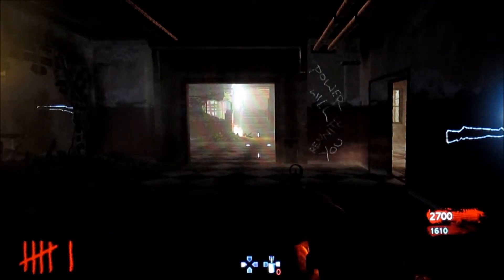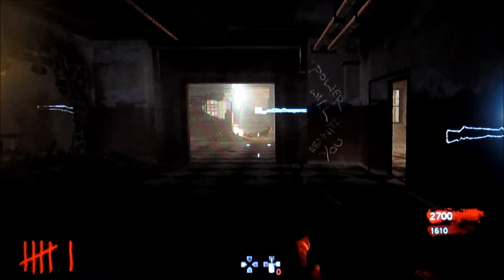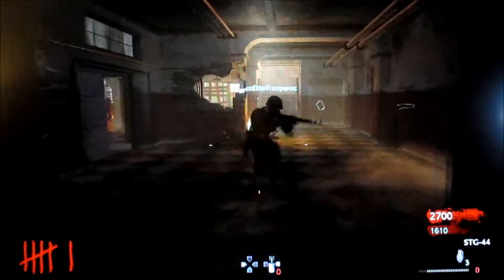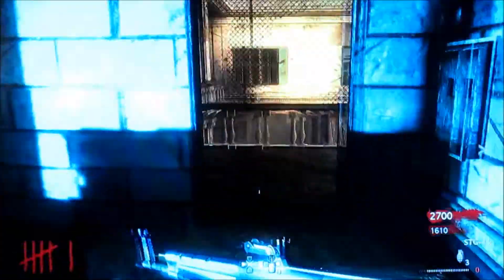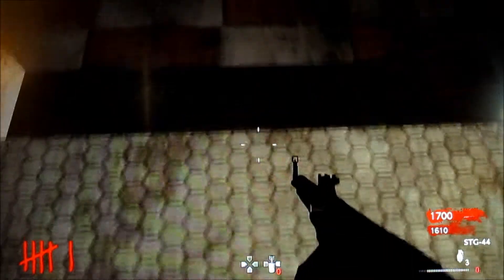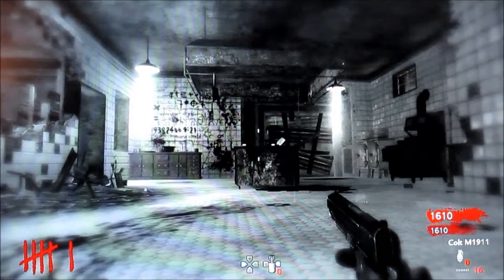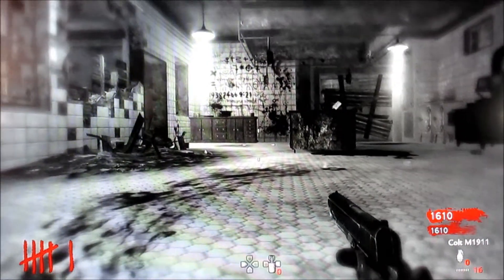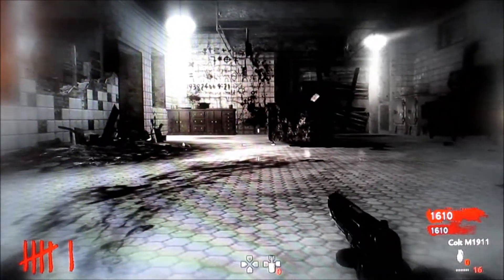Verruckt World at War Zombies Glitch Pt 1 By Hollondon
Verruckt World at War Zombies Glitch, Invisible Barrier and 21 gun, Pt 1 By Hollondon Music Credits: Radiohead "Kid A" This Episode 1 is the set and how the invisible barrier part of the glitch works. Coupled together this is one of the most powerful glitches in zombies.